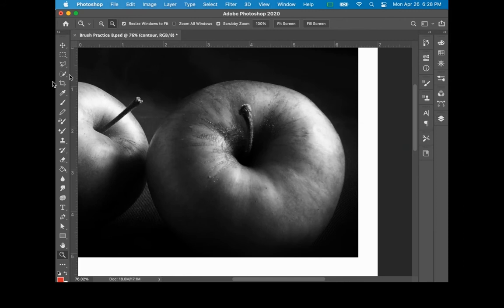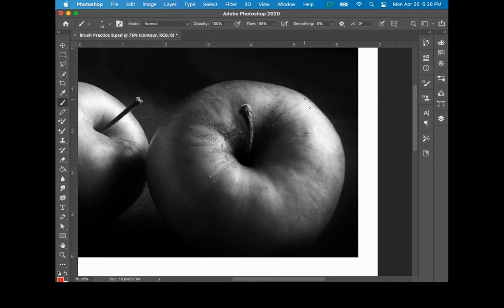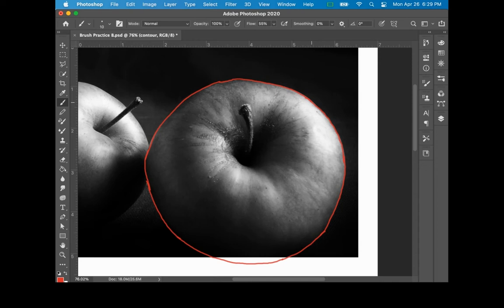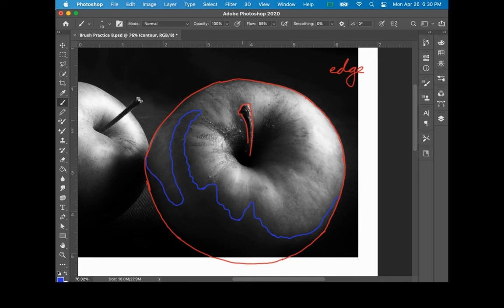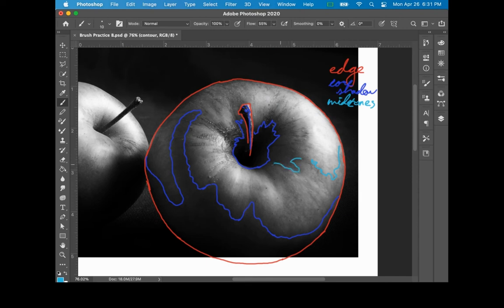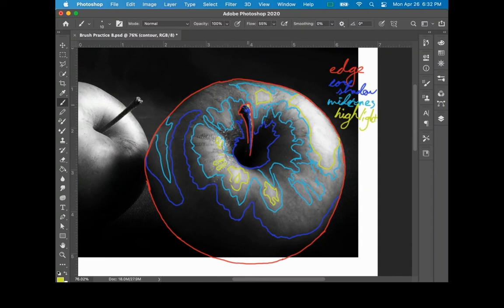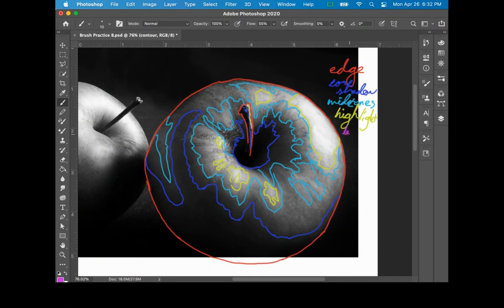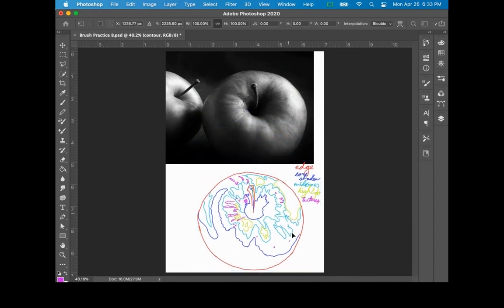Drawing Contour Lines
A quick tutorial on drawing a contour drawing in Adobe Photoshop.